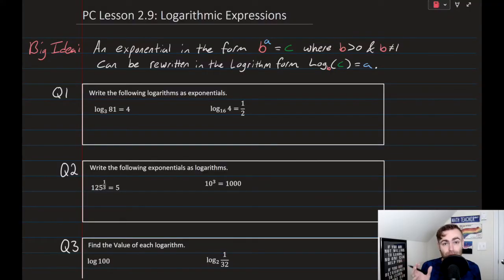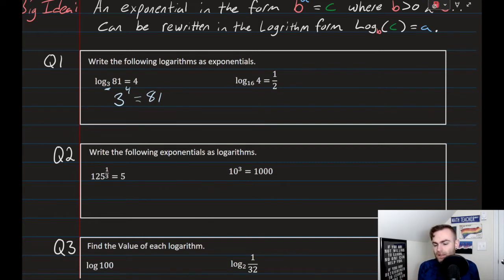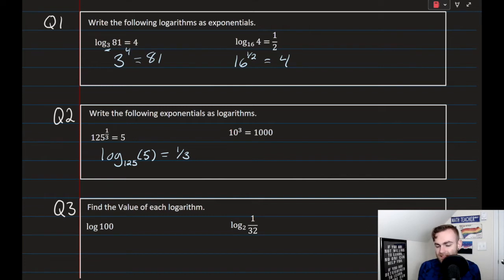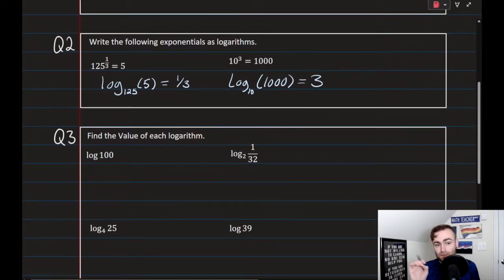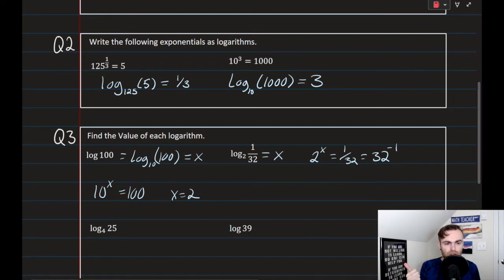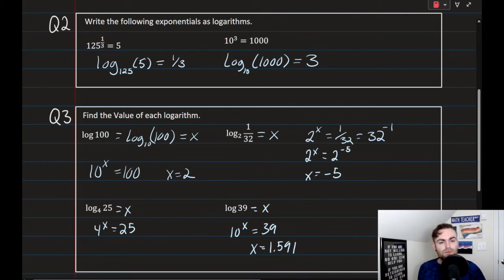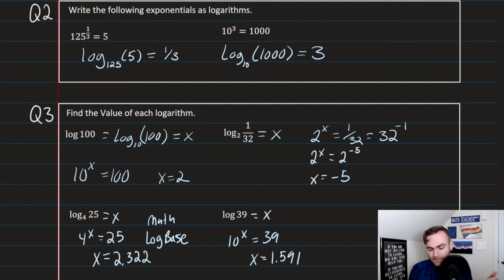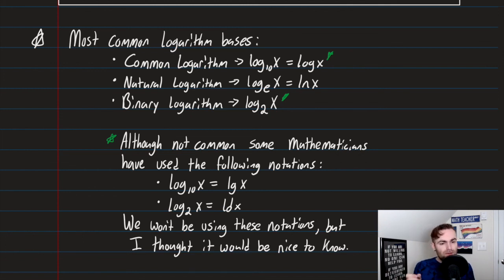Precalculus 2.9: Logarithmic Expressions